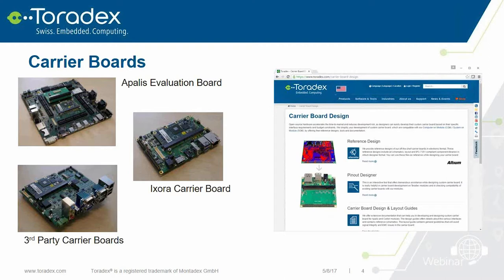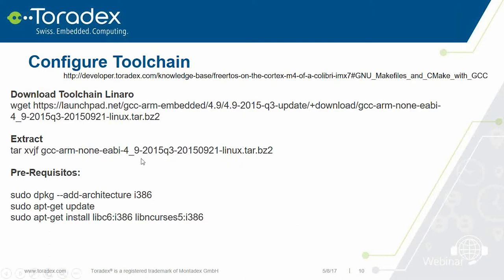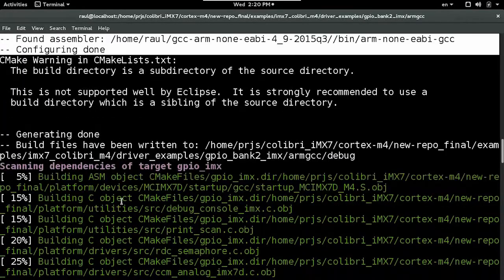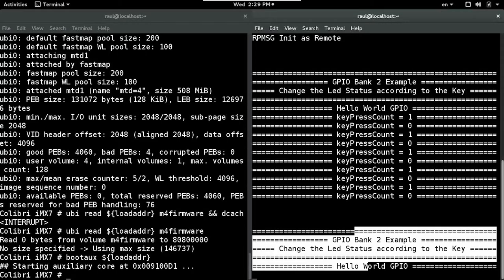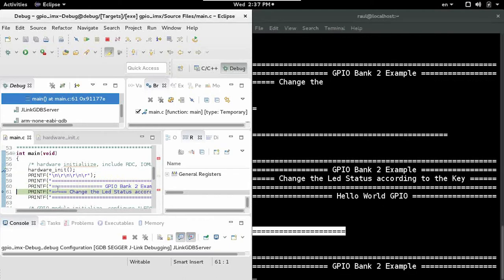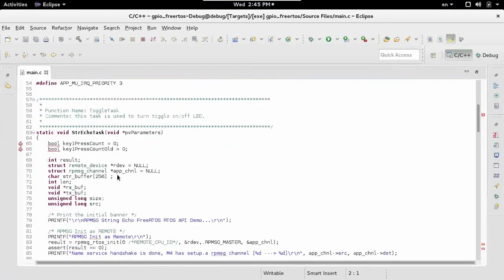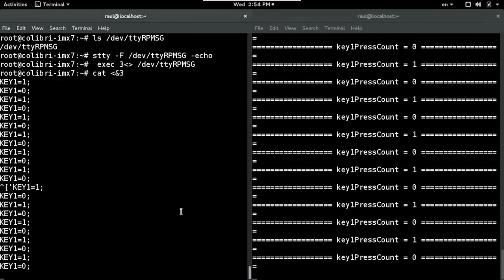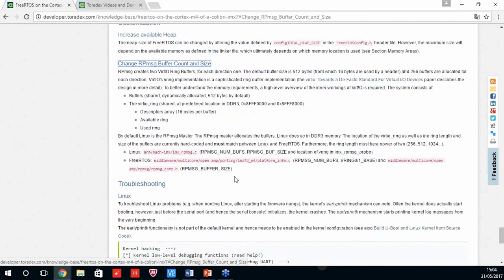Webinar On-Demand: First steps with Heterogeneous Multicore Processing on the NXP i.MX 7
The development of embedded systems using Linux is growing every day. The choice for Linux is driven by the demand for products with greater connectivity, richer and more interactive user interfaces.

The use of a highly abstracted embedded operating system like Linux simplifies many tasks but also comes with its own challenges for application developers, e.g. less control over the hardware, and it is typically harder to achieve real-time requirements.

The Asynchronous Heterogeneous Multicore Processing on the NXP® i.MX 7 or the upcoming i.MX 8QuadMax Application Processor is a hardware solution to this problem. It uses different ARM® CPU cores for different tasks. Optimized for performance, the Cortex-A ARM core can run full fledged Linux. The Cortex-M4 core is optimized for low power and low latency and is ideal for real-time tasks or to keep the system connected in low power use cases. Typically, a small RTOS like FreeRTOS is run on the M4 core.

The webinar video demonstrates how to get started with Heterogeneous Multicore Processing (HMP) on the Colibri iMX7 System on Module, based on the NXP i.MX 7 SoC, which features the dual core Cortex-A7 and a Cortex-M4.

During the course of this webinar video you will learn about:
 -  Configuring the Toolchain for the M4
 -  Compiling and Executing your first FreeRTOS program on the M4
 -  Setup AutoBoot
 -  Setup Eclipse IDE
 -  Access GPIOs form the M4
 -  Dealing with Peripheral Assignments
 -  Inter-core Communication between M4 and A7 with RPMSG

00:02:06 - Toradex overview
00:04:58 - Introduction to Colibri iMX7 System on Module
00:14:56 - Live development session
00:56:20 - Q&A session